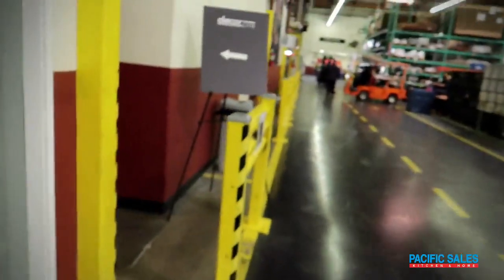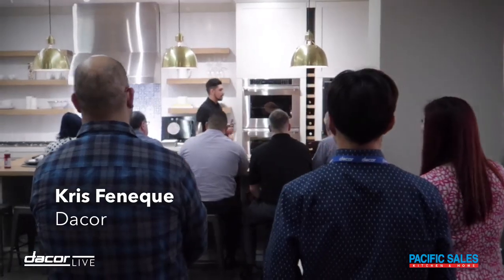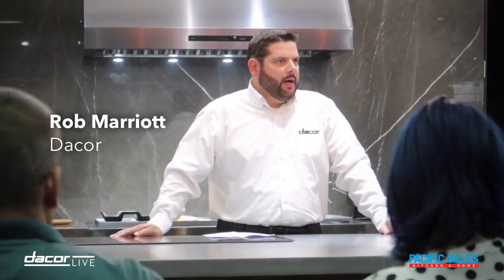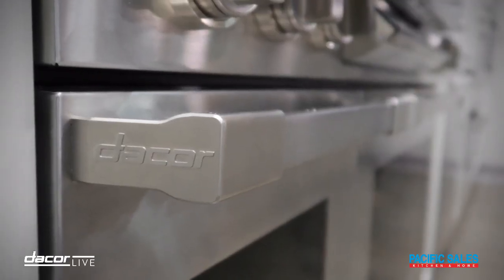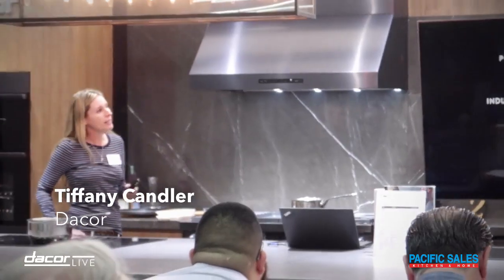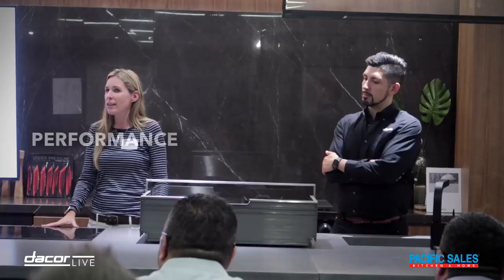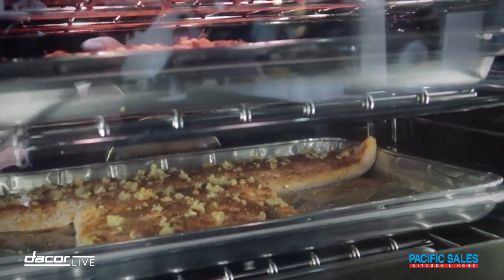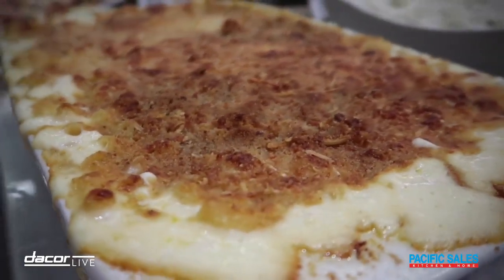Pacific Sales VLOG #8 - Dacor LIVE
- In today's Pacific Sales Kitchen & Home VLOG, Shaun captures the first ever Dacor LIVE experience. This was a cool and innovative way to get a first hand start to finish experience; perfect way for associates to learn!